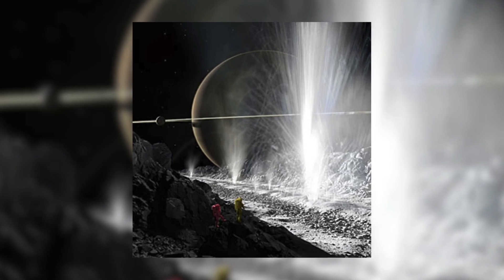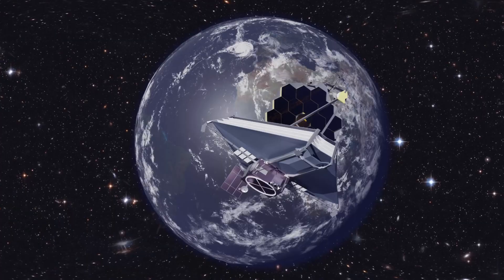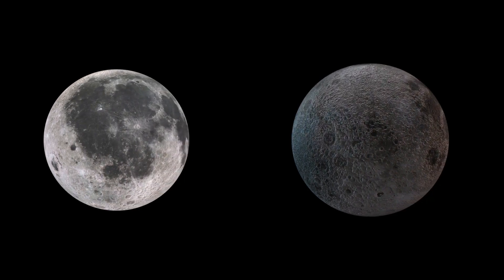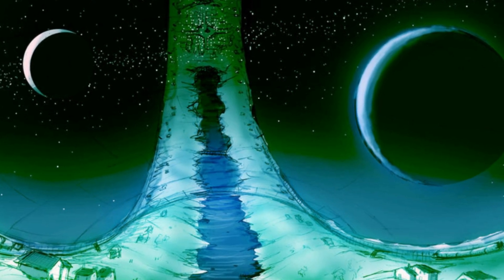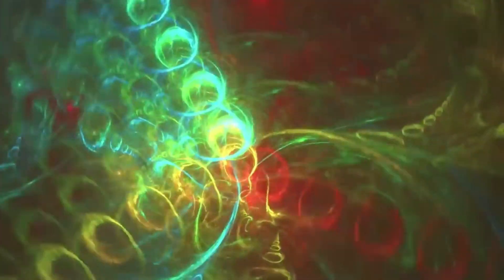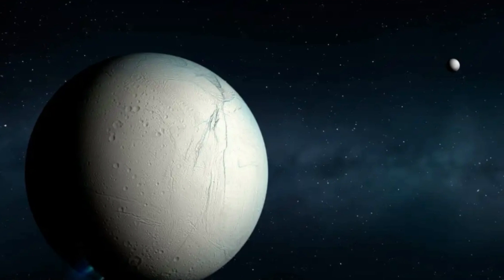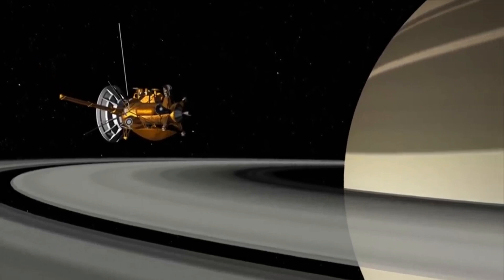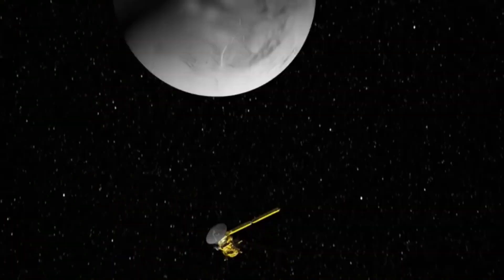"NASA Breaks the Silence!" James Webb Telescope Discovers “Ocean World” on Saturn’s Moon Enceladus!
NASA Reveals Breakthrough! James Webb Telescope Discovers 'Ocean World' on Saturn's Moon. Positioned millions of kilometers away from Earth, the James Webb Space Telescope has unveiled the mysteries of Enceladus. Welcome to the captivating moon of Saturn—Enceladus. Concealed beneath its icy surface lies a fascinating secret—a subsurface ocean, a potential sanctuary for life. Enceladus, classified as an "ocean world" within our celestial vicinity, presents a unique opportunity to explore the potential existence of extraterrestrial life. Its saline ocean, shielded by a frozen exterior, may harbor living organisms sustained by the enigmatic energy of hydrothermal vents on the ocean floor. But how do we decipher this cosmic puzzle?